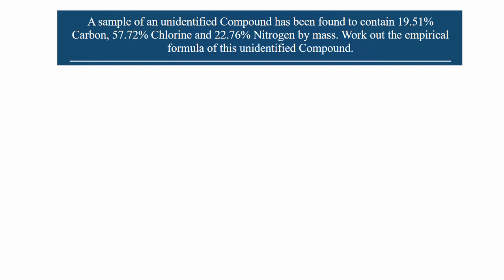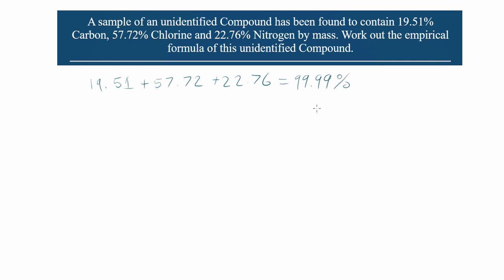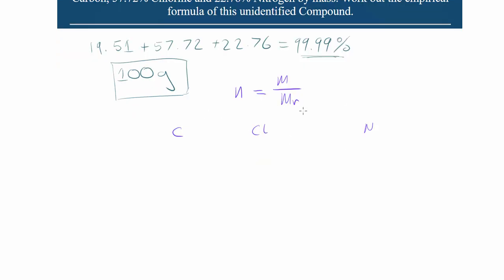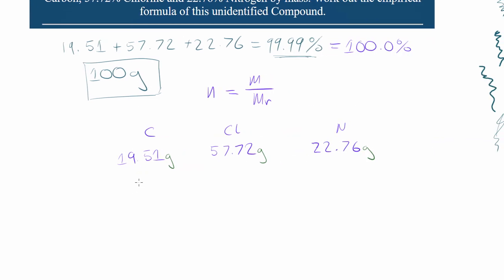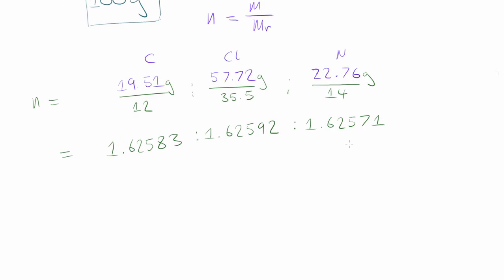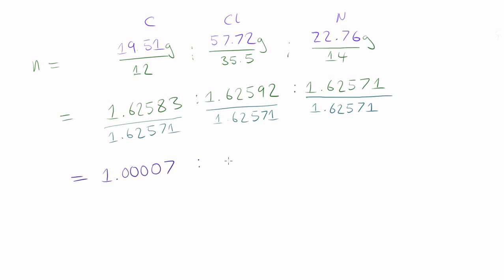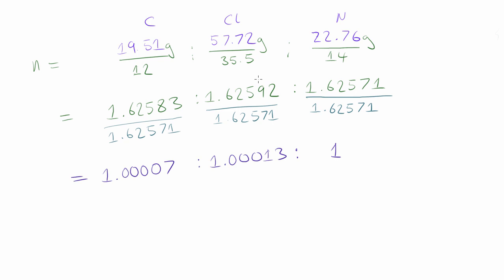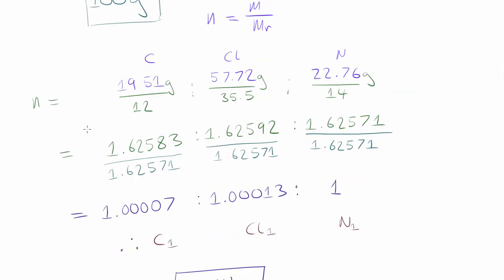All Three Elements Equal Moles – Emp. Formula from % Comp. (1)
In this short walkthrough, we solve an empirical formula question involving determining the formula of a compound from percentage composition by mass involving Carbon, Chlorine, and Nitrogen.